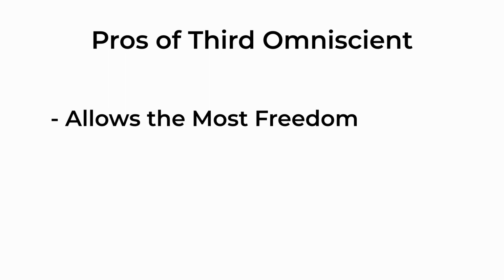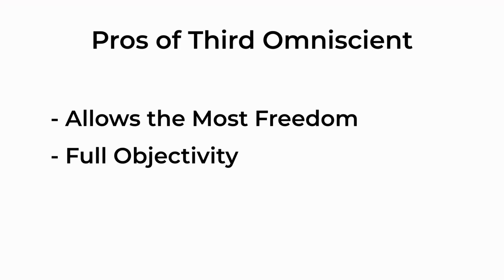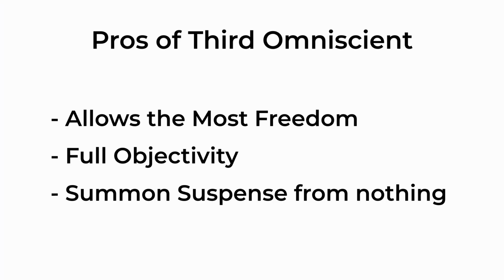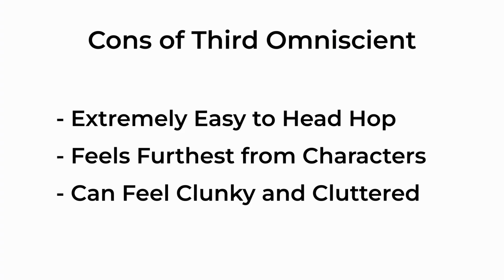How to Write in Third Person Omniscient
This week we are going to continue talking about POV or perspective. The first POV or perspective we will be taking a look at is third person omniscient. Uses the pronouns He/She/They and others. This perspective is very often heavily plot based, and much less character based.

Chapters
0:00 - Intro
2:04 - Chapter 1 - Pros of Third Omniscient
4:13 - Chapter 2 - Cons of Third Omniscient
6:12 - Chapter 3 - Tips for Third Omniscient
8:34 - Chapter 4 - Examples
11:21 - Chapter 5 - Writing Exercise
12:04 - Outro